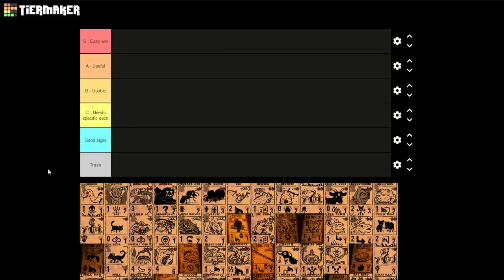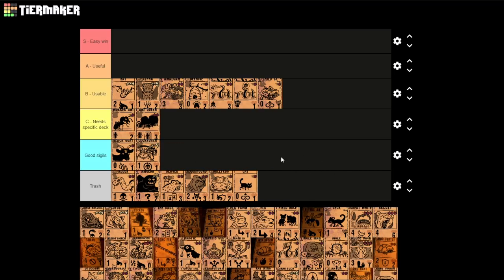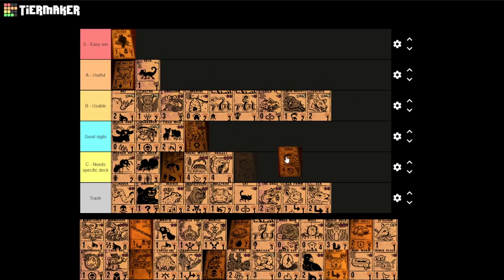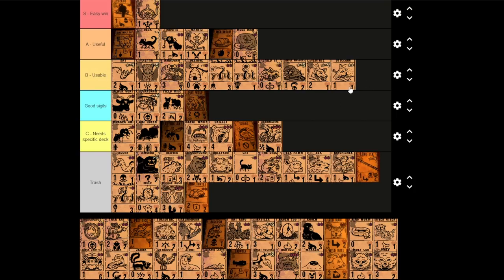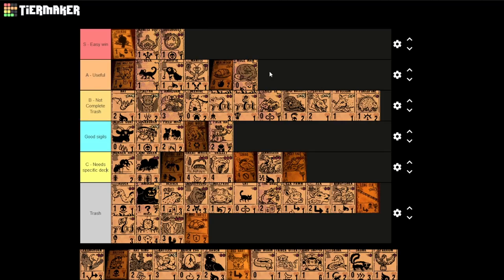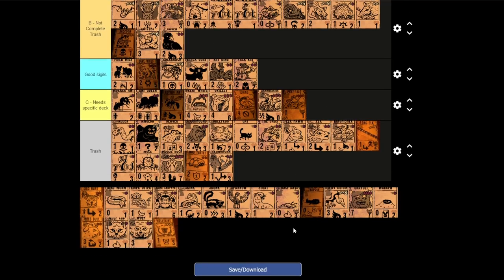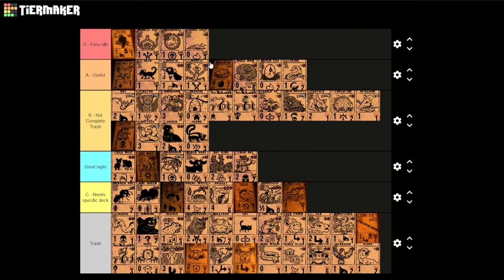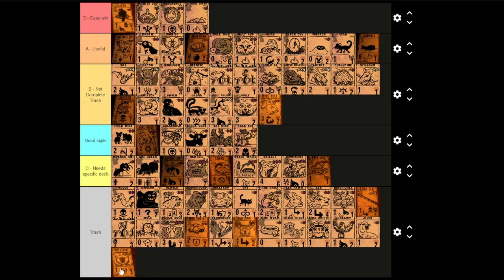ALL CARDS Tier List! | Inscryption Kaycee's Mod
Toppest of the toppest Patreons:
abrazite
Xieroeh
Beaniiman
Nicol Bolas